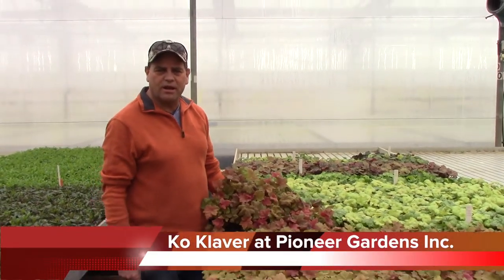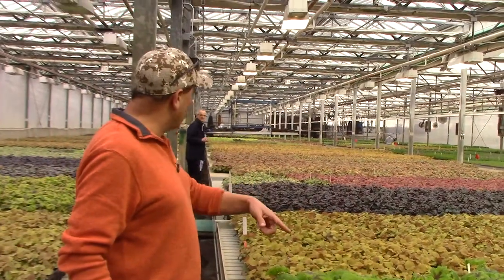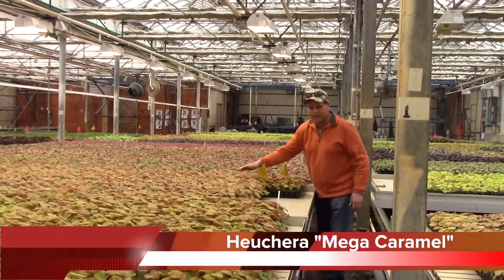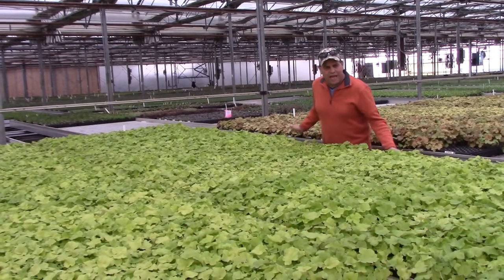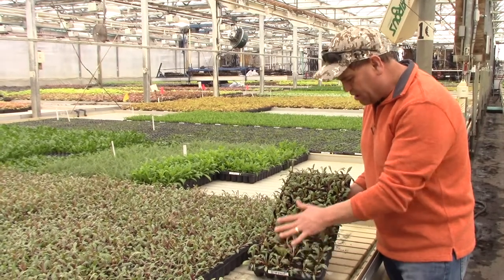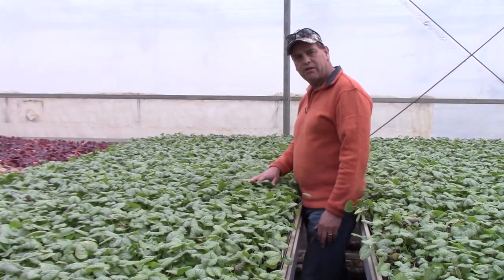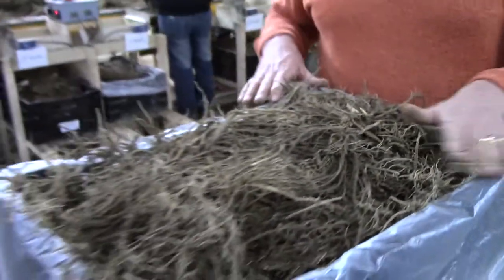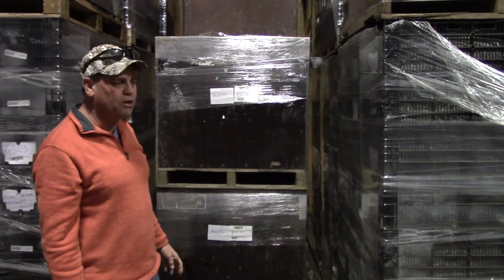Some great spring material, both liners and bare root.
Today we'll go over some beautiful Heuchera and other perennials ready for immediate shipping. Lets get ready for SPRING!